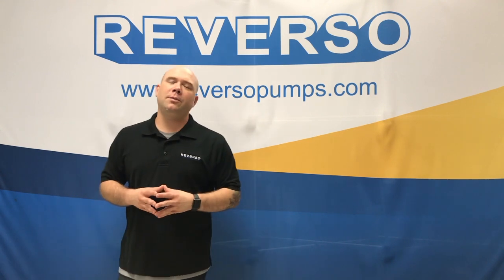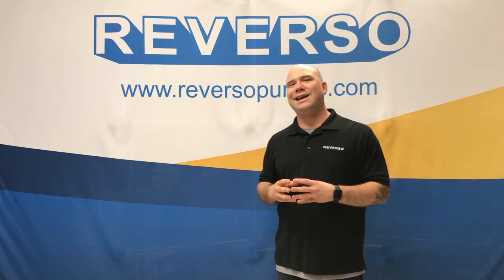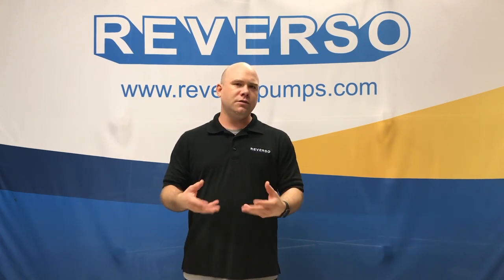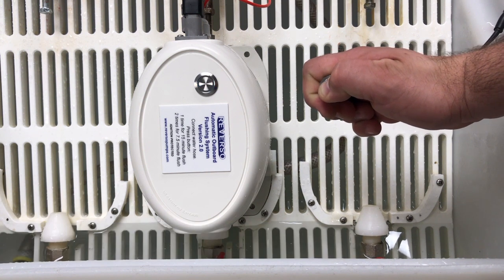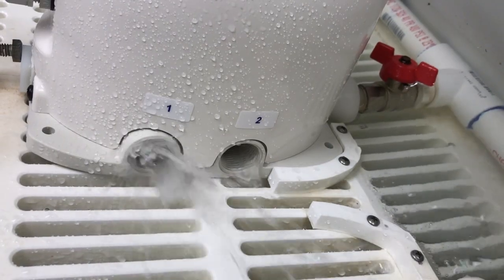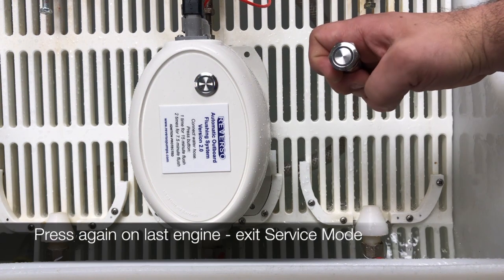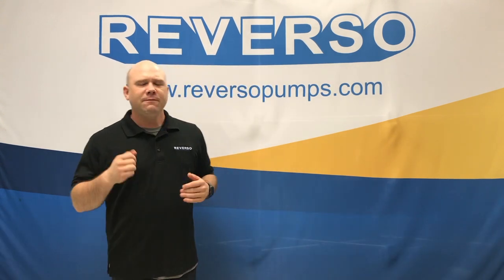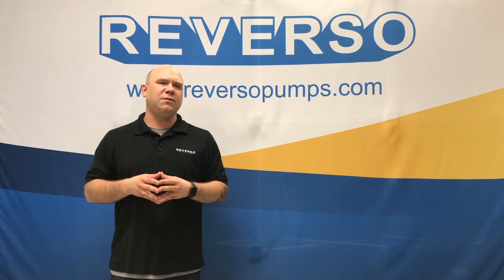Service Mode for the Automatic Outboard Flushing System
Reverso Automatic Outboard Flushing system can be used in Service Mode to turn on any engine flush for a user-controlled period of time. In other words, you can manually switch between engines to flush as little or as long as needed.